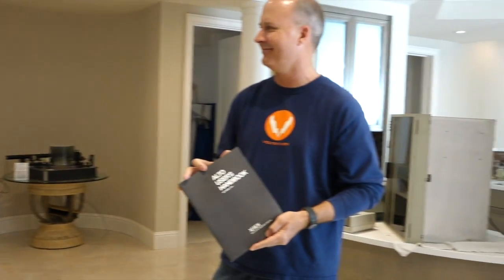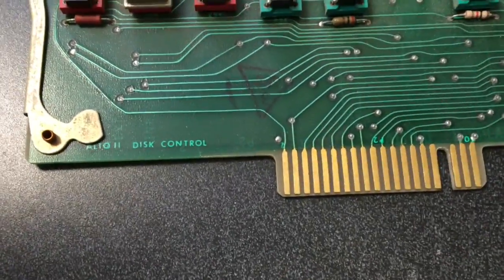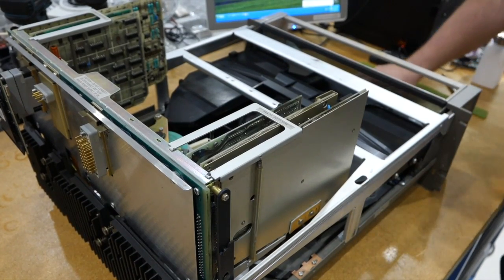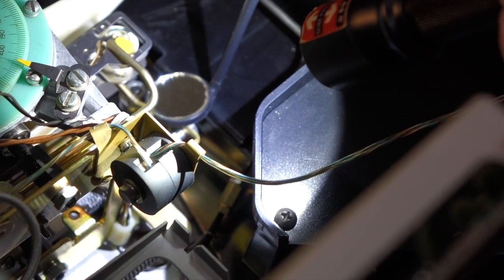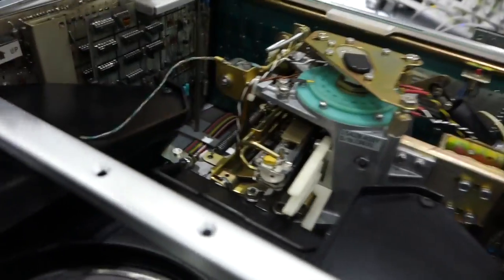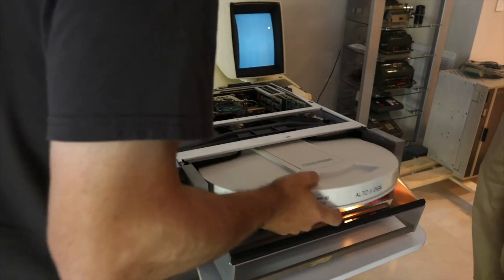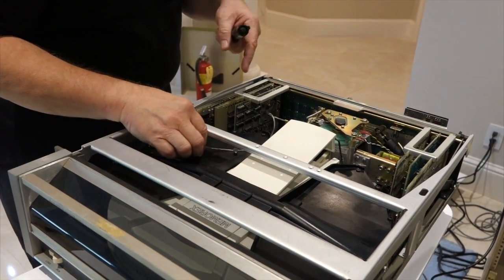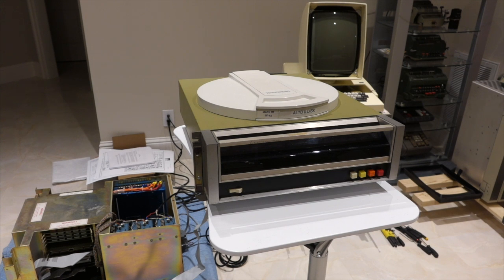Xerox Alto Restoration Part 3 - disk drive bring up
We got our missing disc interface card, gift from Al Kossow (from his personal collection, not from the Computer History Museum!), so we can turn our attention to bringing up the disc. Carl Claunch is our leader for this phase, as he has restored many of these drives for his IBM 1130 (Diablos are IBM clones really). We are joined by Tim Curley representing the official PARC (the former Xerox Parc), who brings us a nice welcome gift. At the end of the day we got it to load the heads on the disc without damage, and display the famous "Ready" indicator. We  feel giddy and attempt a full up test. Will the Alto boot?